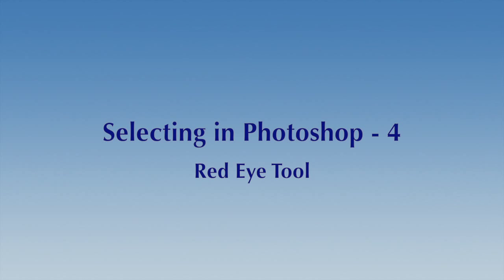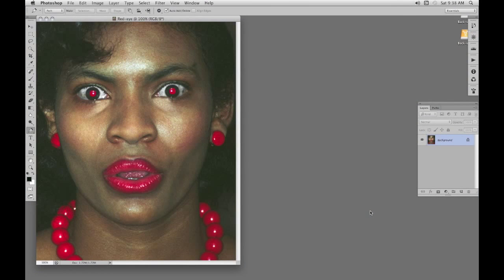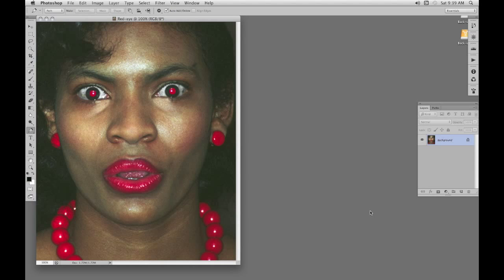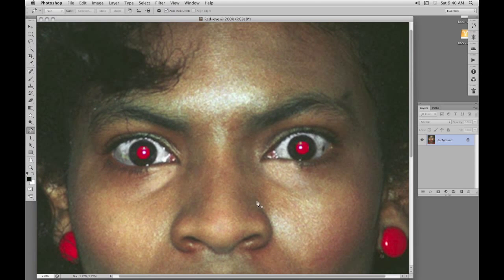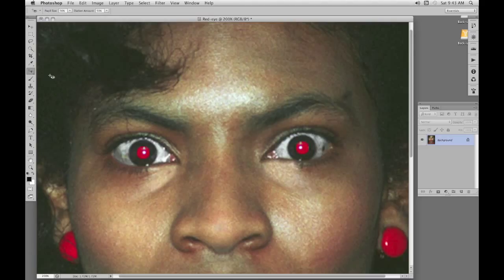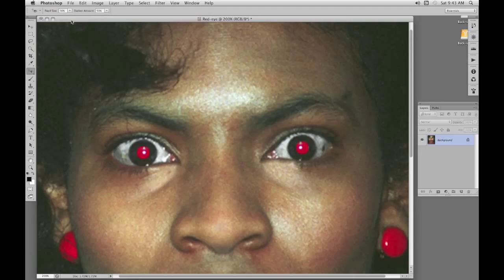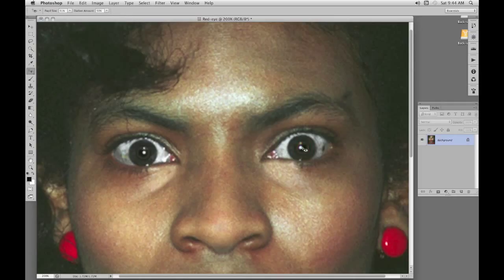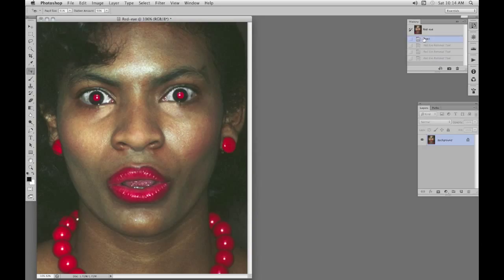Selecting in Photoshop - 4. Red-Eye Tool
How to fix and remove red-eye, caused by the camera flash directly in someone's face.